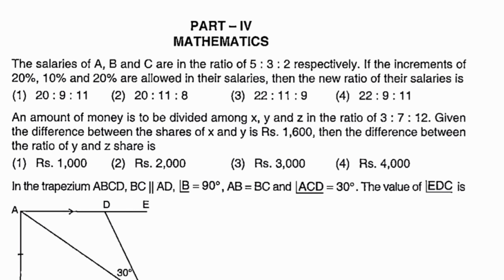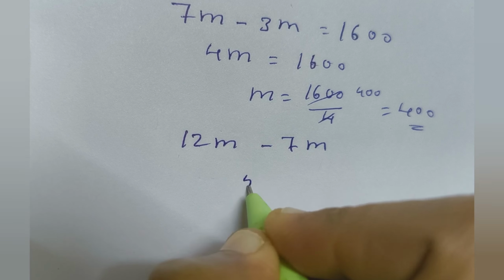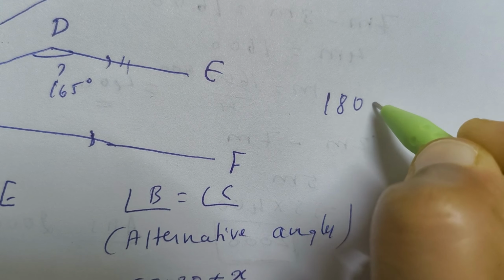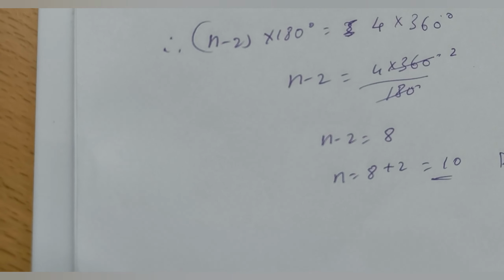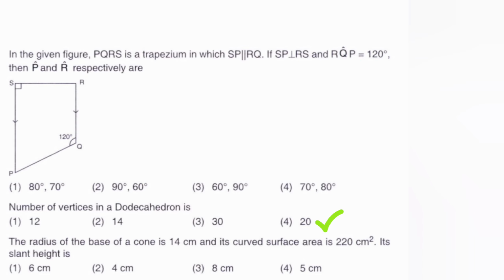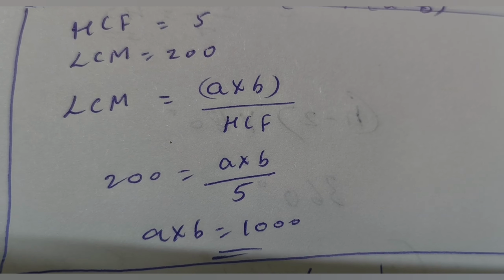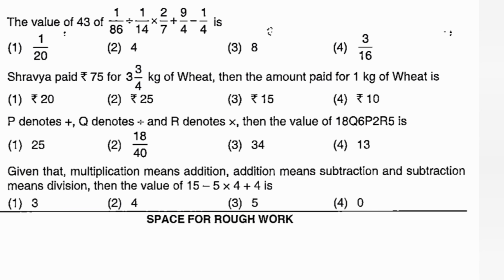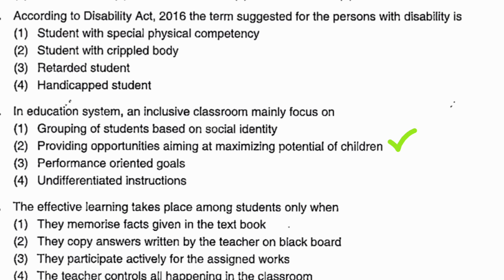💥 KARTET Maths Solved Paper@SimpleSpark-7 KARTET2025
Welcome back to Simple Spark Channel! 🌟
In this video, I’ve solved the KARTET Mathematics Question Paper with clear explanations and smart tricks that will help you crack KARTET 2025 easily!
Perfect for all KARTET, CTET, and TET aspirants aiming to score high in the Mathematics section.